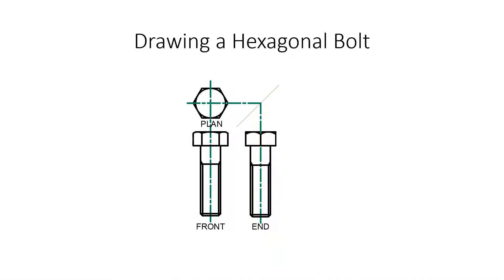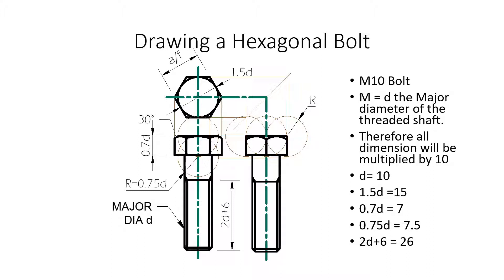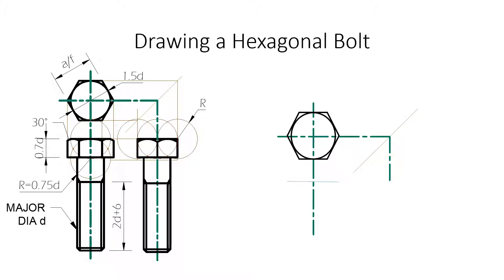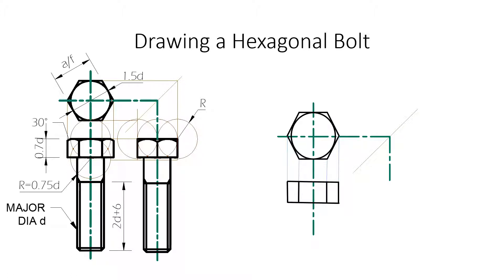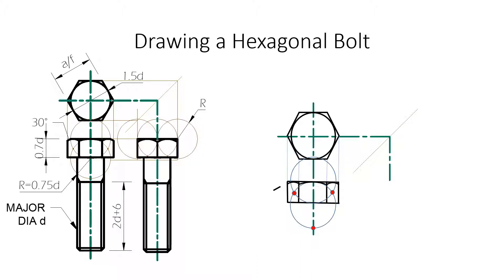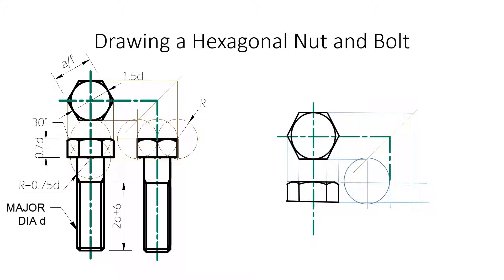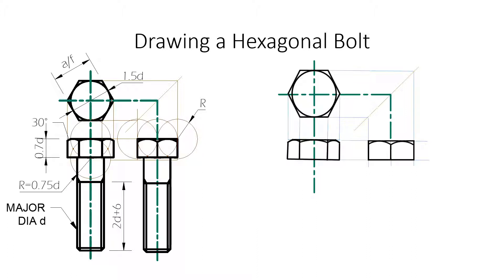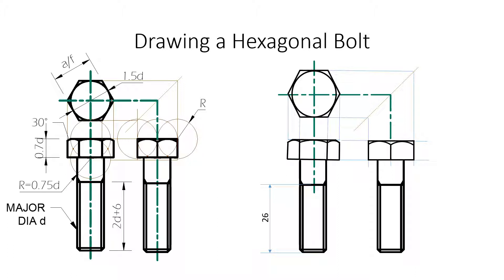Drawing a Hexagonal Bolt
Constructing an M10 bolt